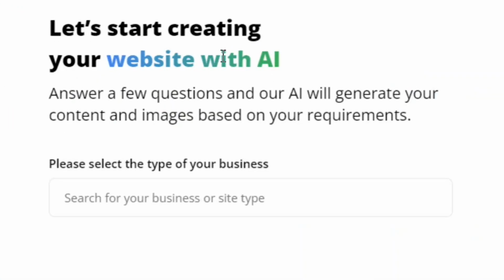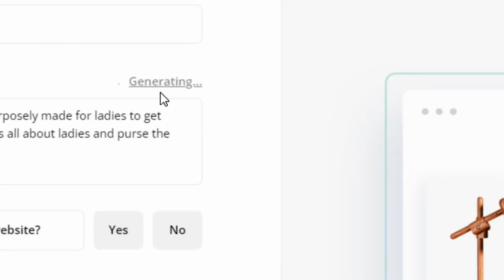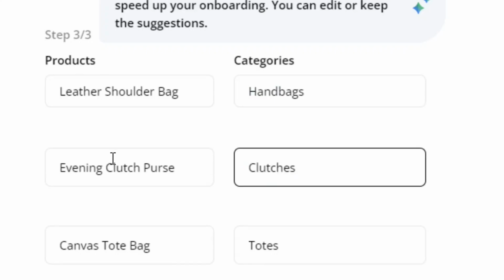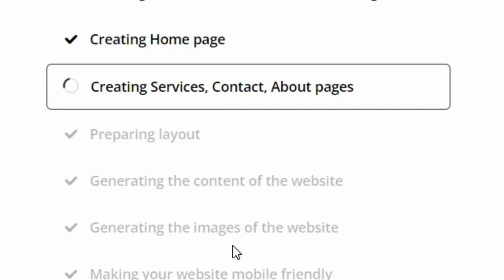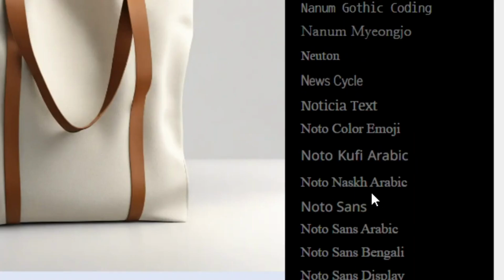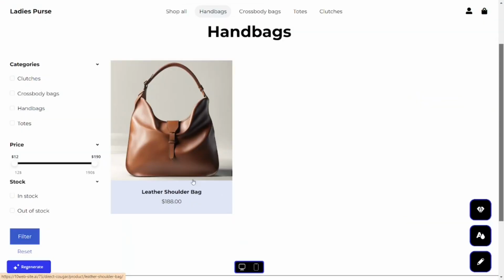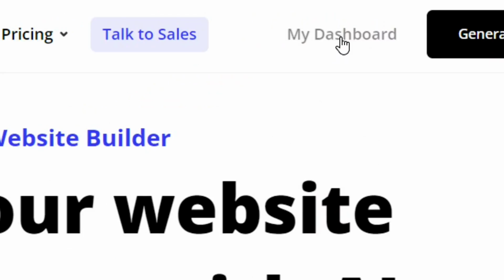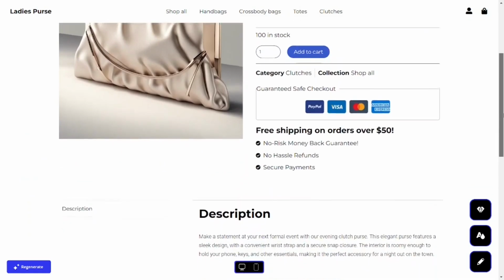Best ecommerce website builder UK (Step by step tutorial)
Best ecommerce website builder uk for your online store.

In this video you will learn the best all in one ecommerce website builder that you can use to create a your online store with no coding.

After watching this video you should be able to use one of the best ecommerce website builder to design your own online store.